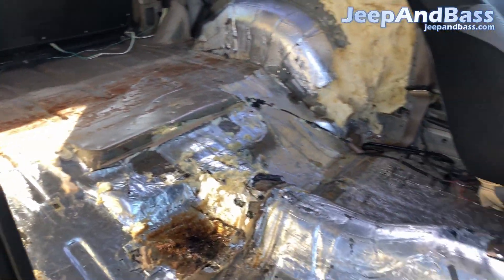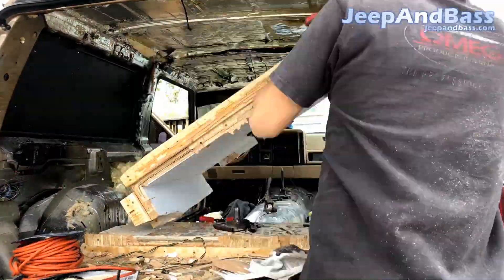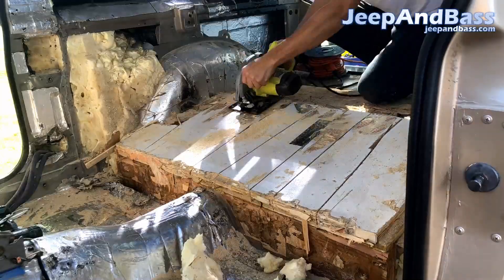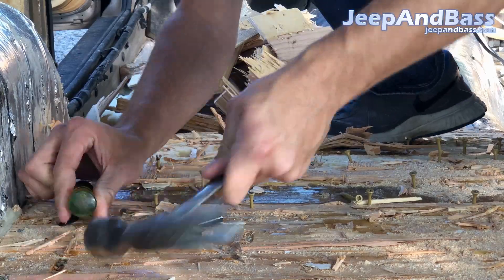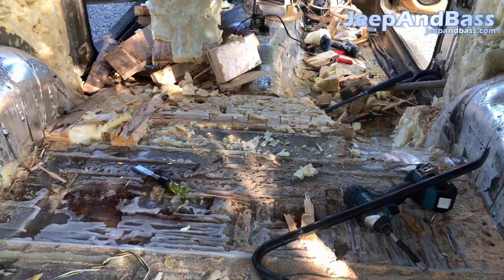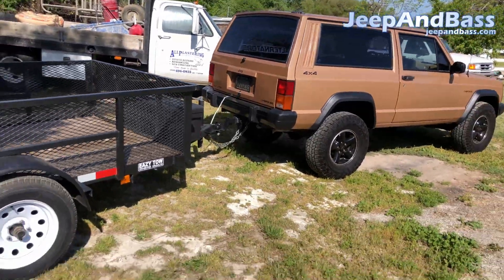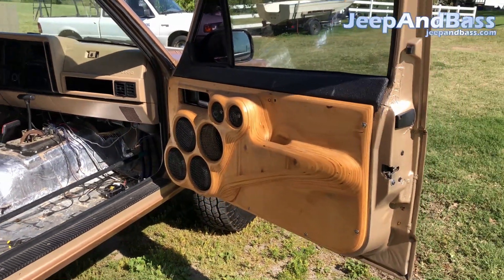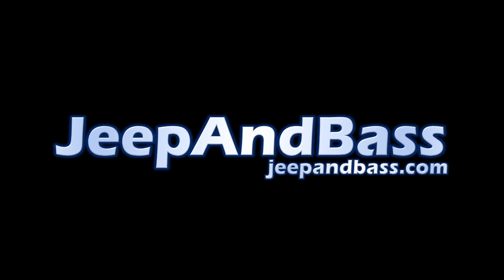JeepAndBass Rebuild 2020 (Part 3) More Demolition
Go to jeepandbass.com to support our builds and channel!